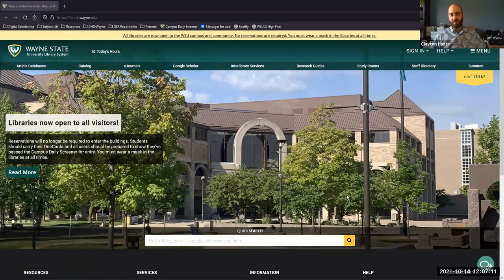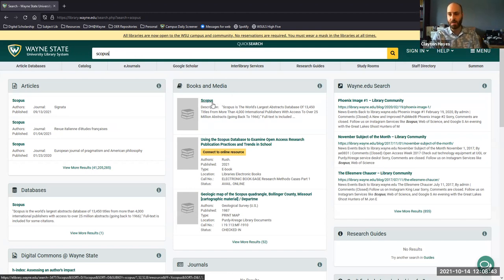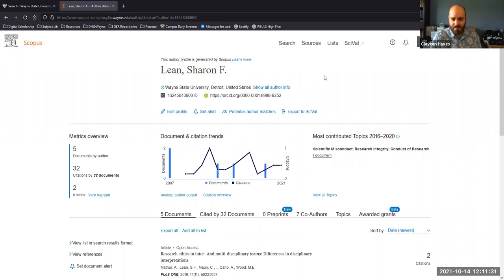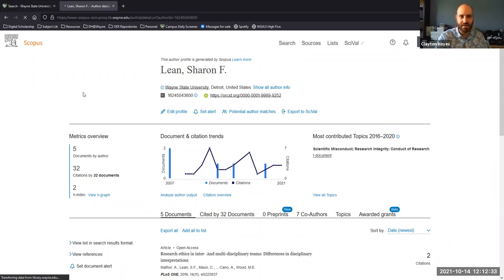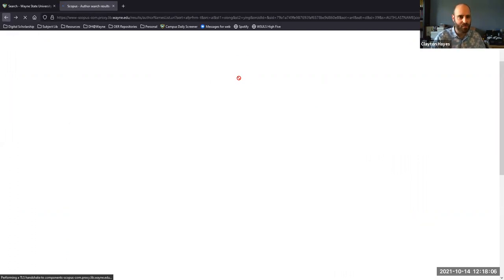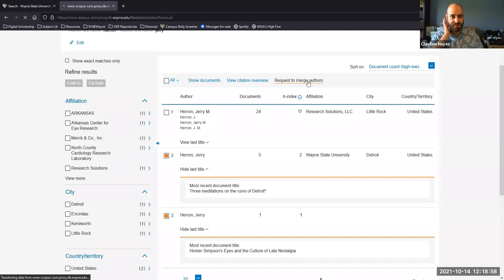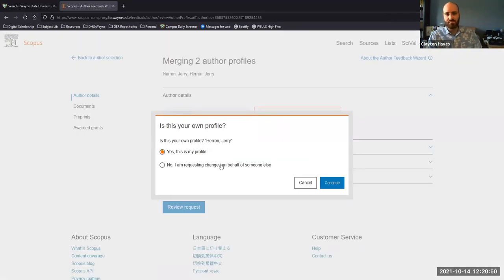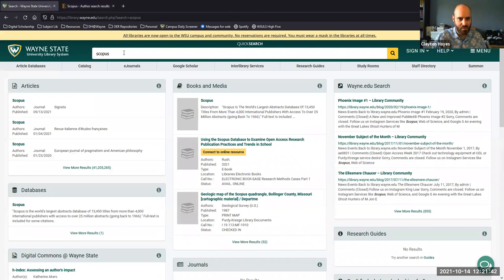Researcher Impact and Managing Profiles in Google Scholar and More with Clayton Hayes (Librarian)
This library workshop looks at services like Scopus, Web of Science, and Google Scholar, which automatically create profiles for authors, but one author may end up with multiple profiles. This session will show you how to manage these profiles to better capture your impact. This 30 minute live introductory workshop is suitable for graduate students and faculty.